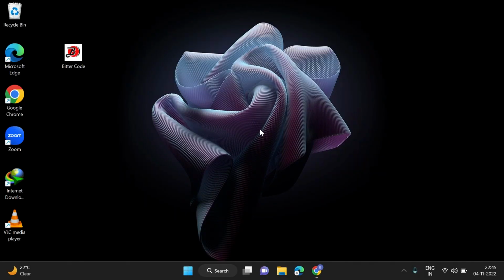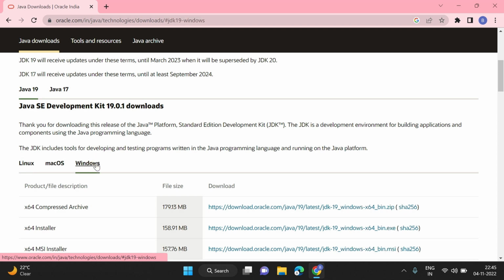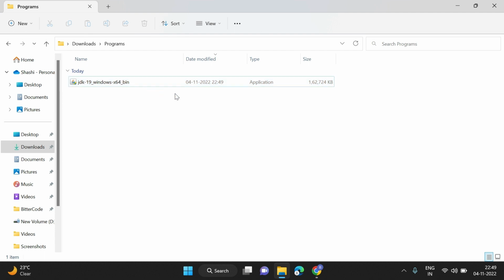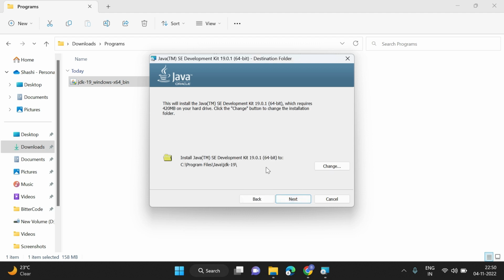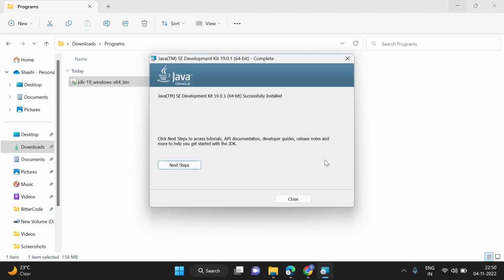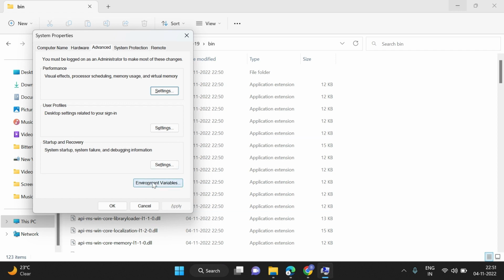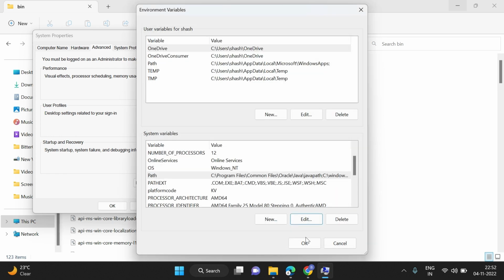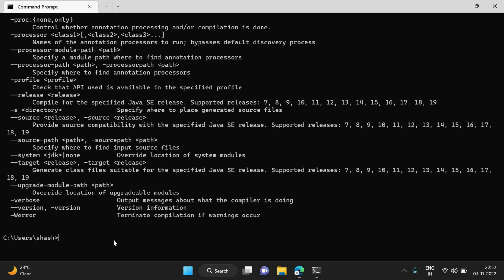How to Install Java 19 in Windows 11 | Software Installation Series by Bitter Code | 2023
This Video is complete guidance to install the latest version of Java in Windows 10 or 11. This video includes JDK 11 installations and Configuring the Environment variables too in windows 11. The method to verify the installation is also provided using the command prompt.

Here are the chapters breakup for your reference:
0:00 Introduction
0:16 Download Java
1:25 Install Java
2:38 Set Environment Variable For Java
4:32 Like, Share and Subscribe